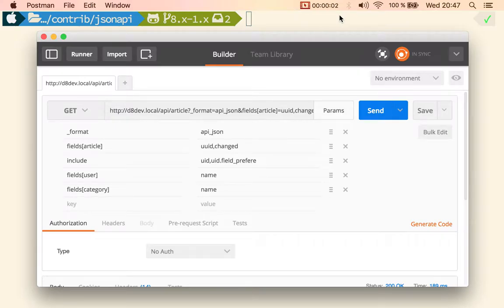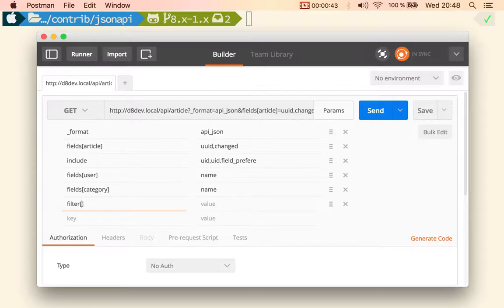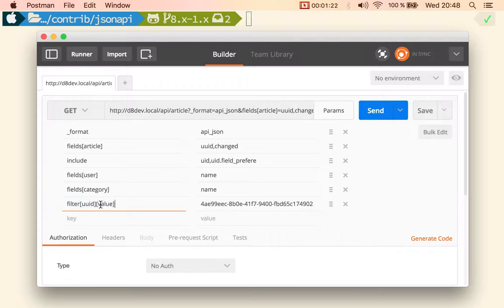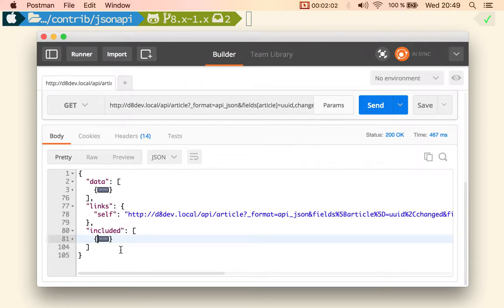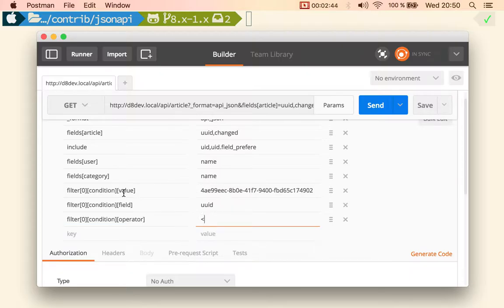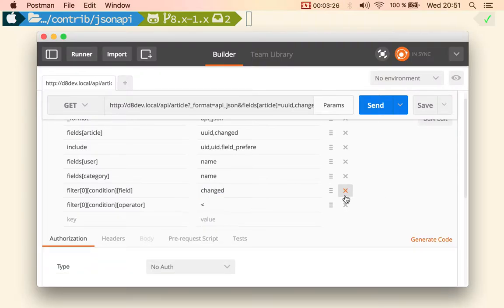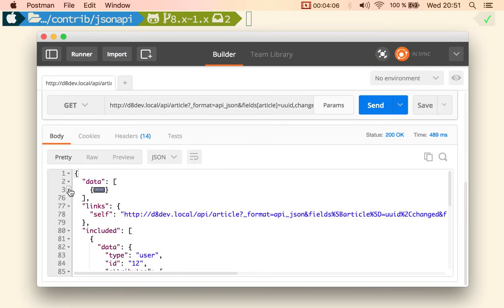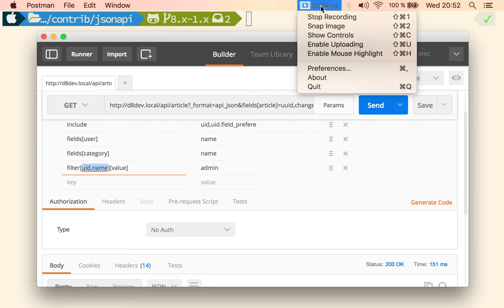Feature #7: Filters on collections